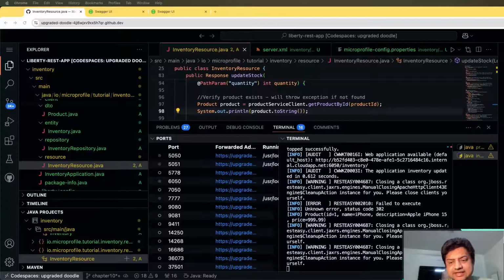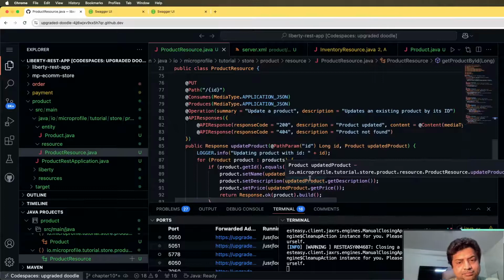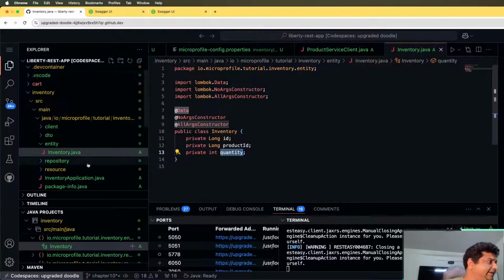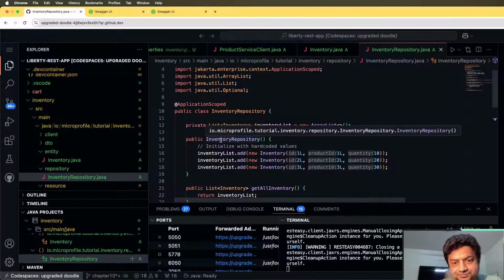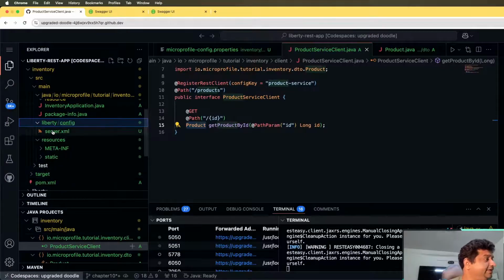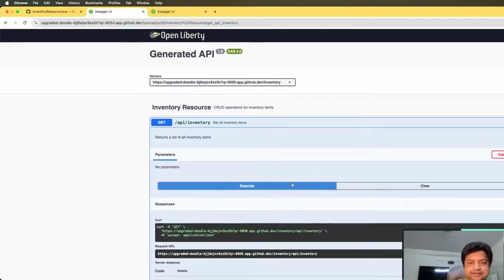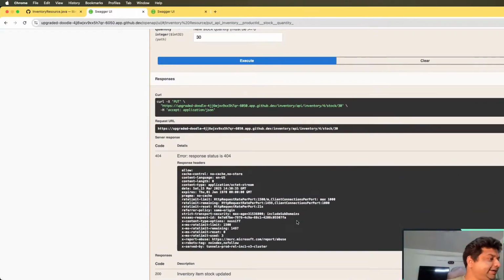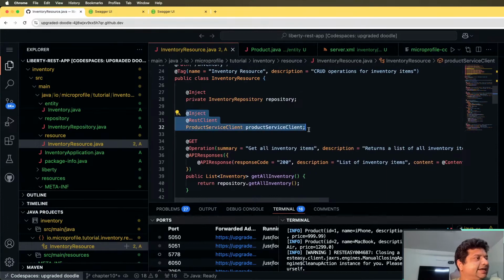Build Type-Safe Microservices Clients with MicroProfile REST Client | Live Coding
🎯 Consuming RESTful Microservices with MicroProfile Rest Client | Live Demo & Best Practices

Master Java programming for inventory systems. Watch this practical coding session to see how to build and debug API documentation effectively.

This walkthrough focuses on the practical application of Java programming in a standard IDE. Developers working on backend systems will see the exact workflow for writing robust inventory management code, specifically handling product data structures and integrating with API documentation.

Whether you are currently debugging Java applications or setting up new endpoints, this session demonstrates the step-by-step process of refining your logic. You will see how to efficiently structure your classes and verify your API documentation output, ensuring your inventory management code remains clean and functional throughout the development cycle.

Ready to build powerful, type-safe clients for your microservices? In this hands-on session, we’ll walk you through how to consume RESTful microservices using the MicroProfile Rest Client specification—with a live demo based on a real-world e-commerce application! 🛒

📌 What You’ll Learn in This Video:
✅ What is MicroProfile REST Client and why is it useful?
✅ How to use MicroProfile Rest Client with CDI for dependency injection
✅ How to configure clients using microprofile-config.properties
✅ How to call RESTful APIs efficiently in Java Microservices
✅ Creating and consuming REST endpoints between microservices (Product ↔ Inventory)
✅ Setting up a MicroProfile REST Client step-by-step
✅  Demo of Swagger/OpenAPI integration for live testing
✅ Handling API responses, query params, and headers
✅ Best practices for performance and security
✅  Error handling examples and common best practices
✅  What is a REST client and why does type safety matter
✅  Advantages of using MicroProfile over traditional HTTP clients

🛠 Tools & Technologies Covered:
🔹 Open Liberty
🔹 Java
🔹 Docker & Kubernetes (for containerization & orchestration)
🔹 MicroProfile
🔹 MicroProfile Rest Client
🔹 Swagger/OpenAPI
🔹 MicroProfile OpenAPI
🔹 Restful Web Services
🔹 Lombok
🔹 Jakarta EE
🔹 Context and Dependency Injection

💡 Next Up (In the Upcoming Videos):

JWT-based Security in Microservices 🔐
Metrics and Observability using MicroProfile 📊
Advanced Client Features – Timeouts, Retries, Circuit Breakers ⚙️

🗨️ Got questions or want to suggest topics for future videos?

🛠 Live Demo & Code Walkthrough
We’ll build a real-world Java microservice that consumes external REST APIs using MicroProfile REST Client. You'll see how to:
🔹 Register and configure REST clients
🔹 Inject dependencies using @RestClient
🔹 Handle errors and implement resilience patterns
🔹 Secure API calls with JWT/OAuth2

🚀 Java Developers & Architects
🚀 Anyone building Microservices with Jakarta EE / Open Liberty
🚀 Engineers preparing for Microservices System Design interviews

🔥 Interactive Q&A & Live Chat
Drop your questions in the chat, and I’ll answer them live!

📌 Don’t forget to:
📢 Share with your developer community

🌍 Let's build the future of cloud-native applications together!

🔗 Resources to Explore Before the Session:

Building cloud-native microservices with MicroProfile and Jakarta EE​
Run a REST Microservice in GitHub Codespaces with JDK 21, Jakarta EE 10, MicroProfile 6.0​